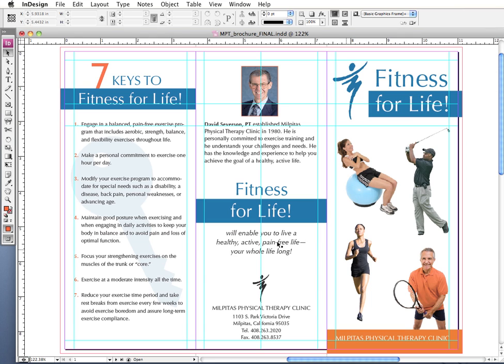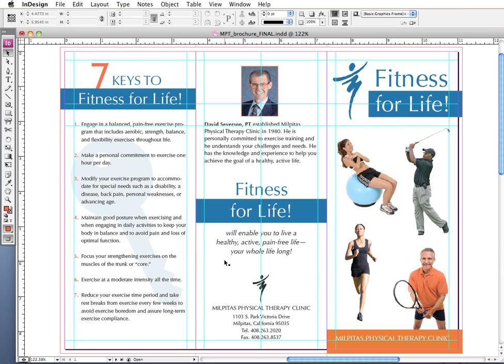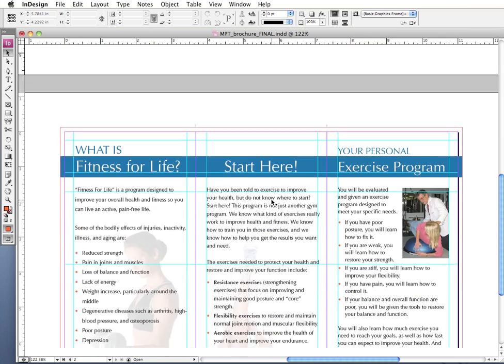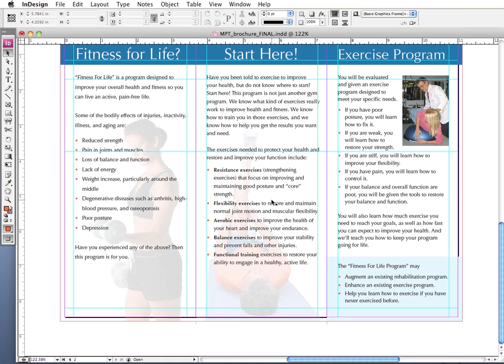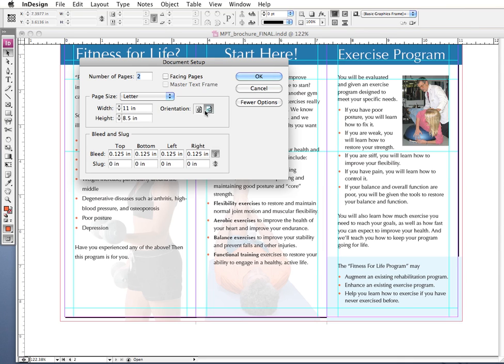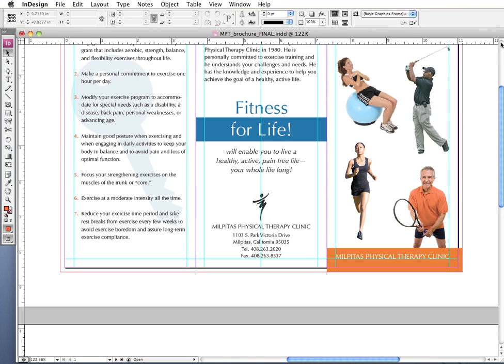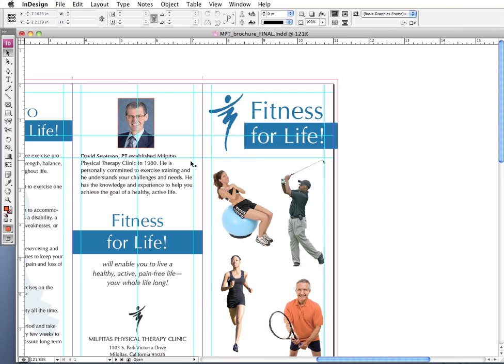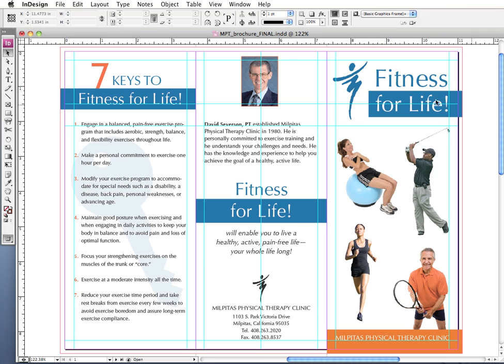InDesign: Document Size (Prepress Essentials #1 of 6)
This is the first in a series of 6 videos on how to prepare flawless press-ready files for professional printing. Topics I'll be covering are document setup, fonts, colors, bleeds, and more. In this first video, I discuss checking your document size and establishing a safe zone to ensure text is not too close to the trim.